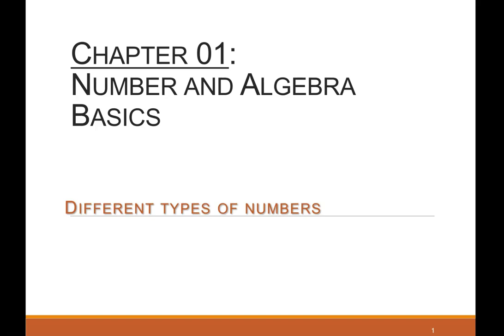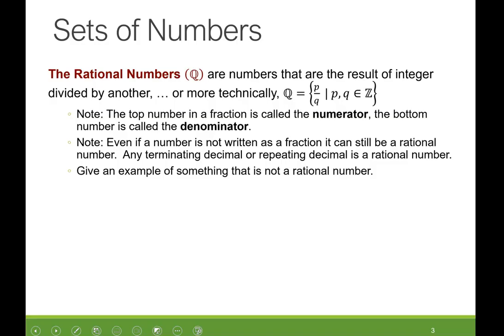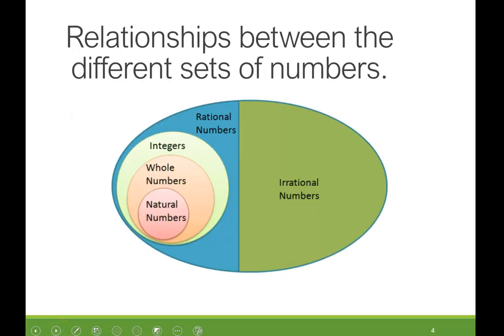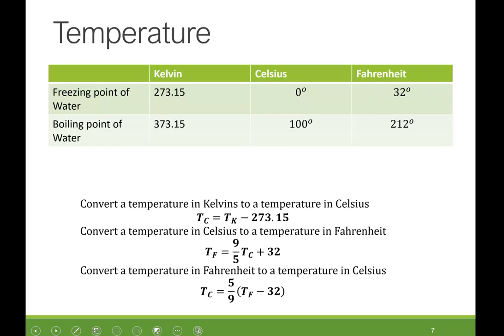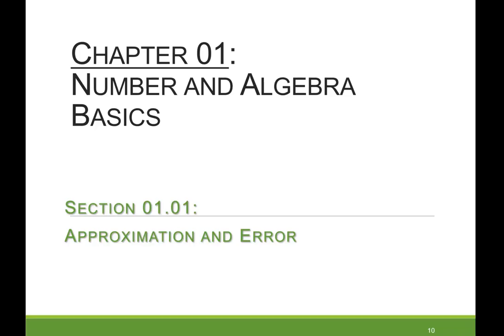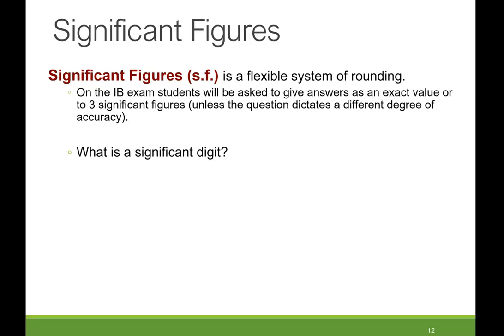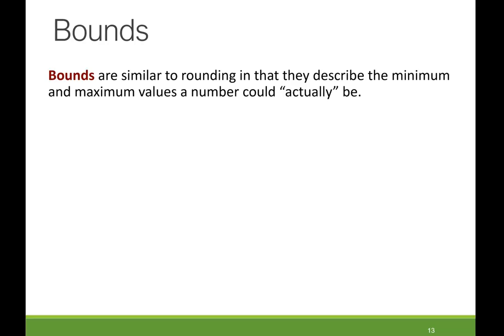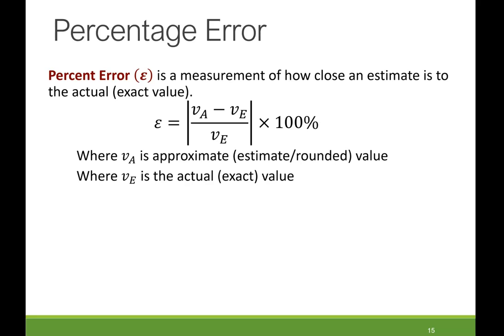8/20/26 IBSL - 3rd hour